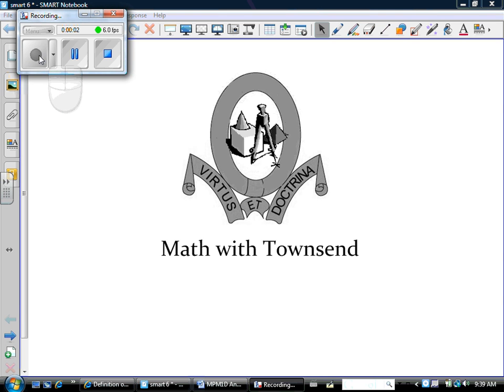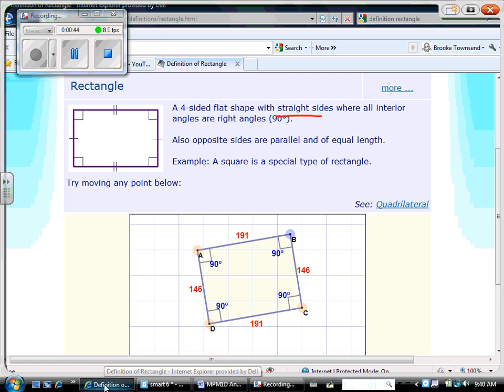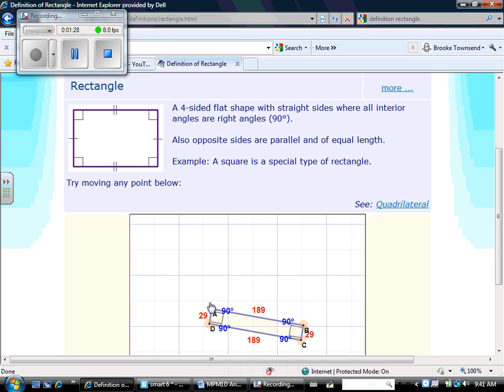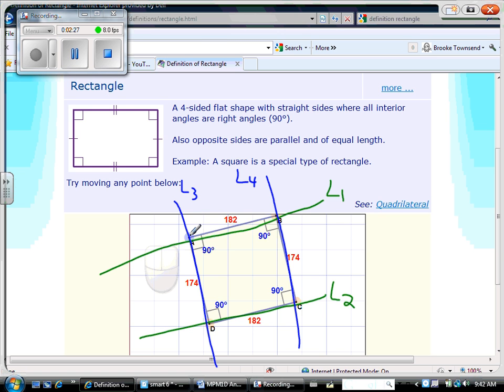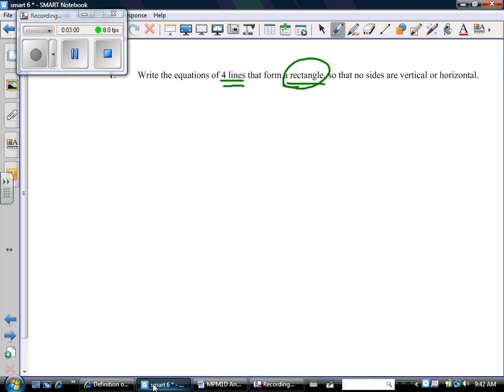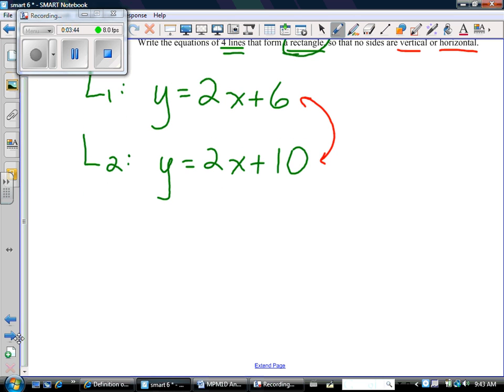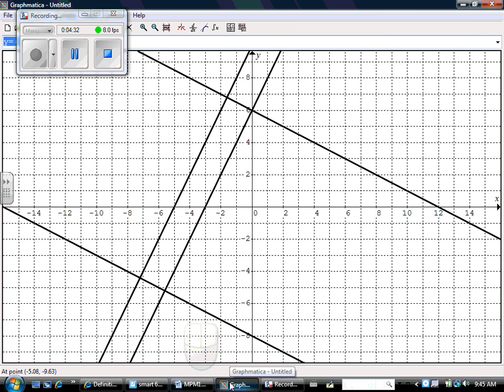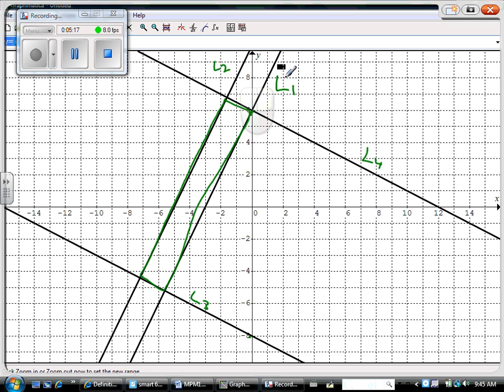MPM1D Analytic Summative question 6